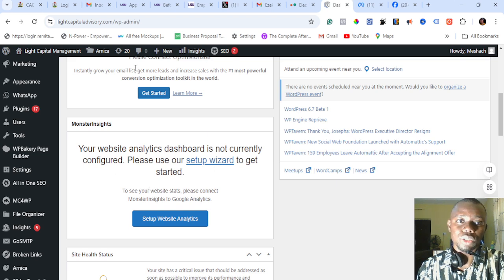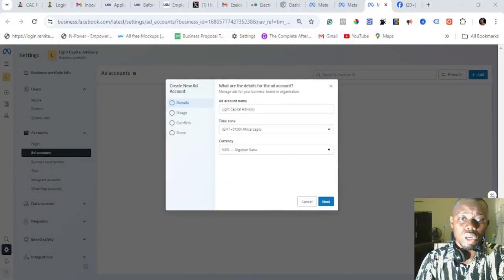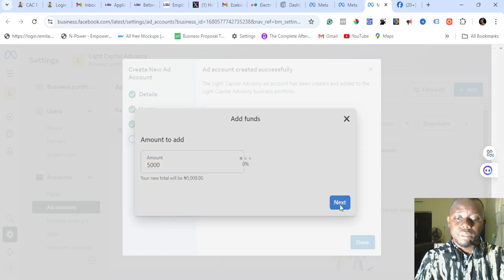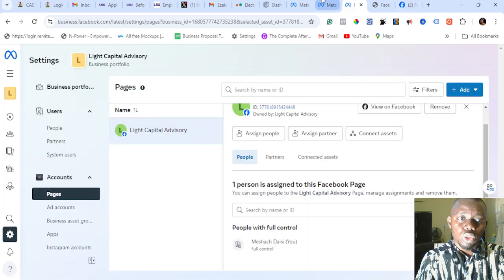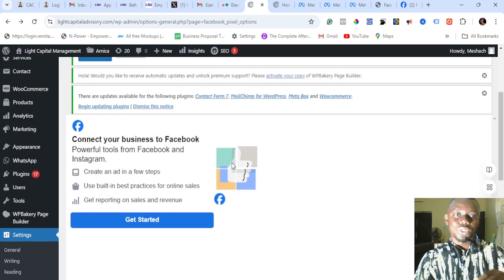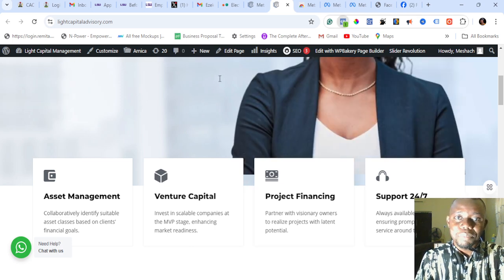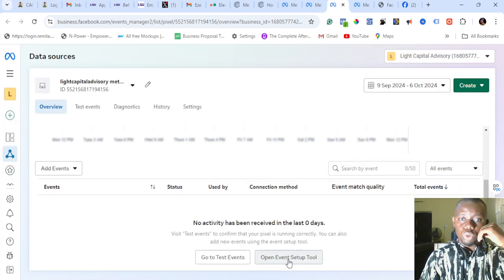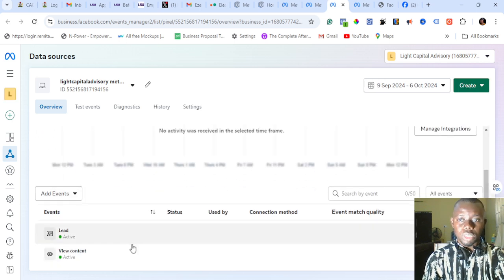How to Set Up Facebook Pixel for 2024: A Step-by-Step Guide | META PIXEL SET UP | META AUTOMATION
Unlock the full potential of Facebook ads with the Facebook Pixel! In this video, I’ll guide you through setting up the Meta Pixel step by step, ensuring you’re ready to automate your advertising campaigns and optimise performance.

👉 Learn how to:

Create a Facebook Pixel from scratch.
Install it on your website for seamless tracking.
Automate your ad strategy using Pixel data.
Don’t miss out on these expert tips to make your Facebook ads more effective!

🌟 Watch now and take your ads to the next level!